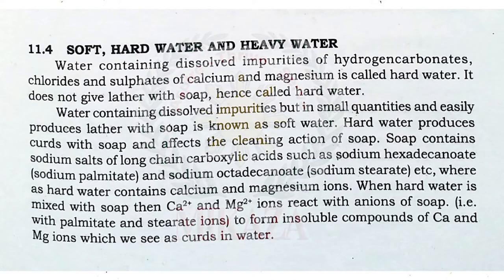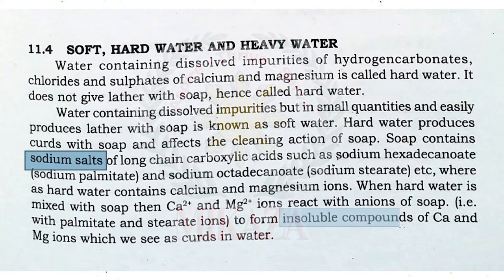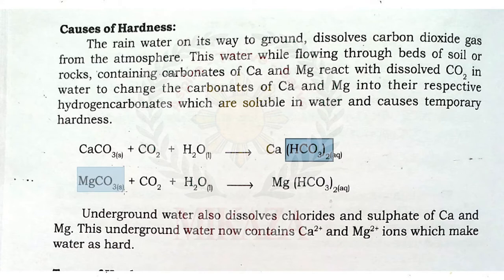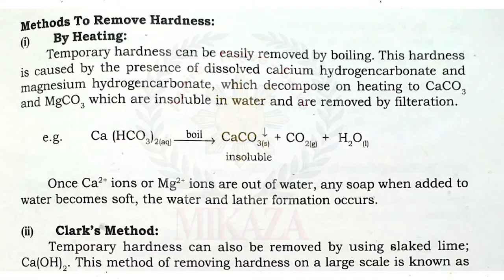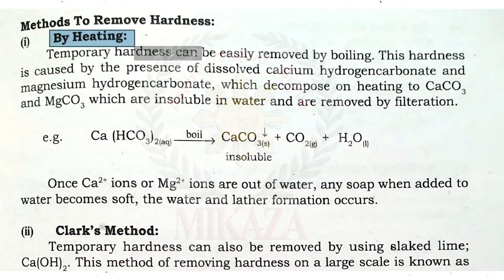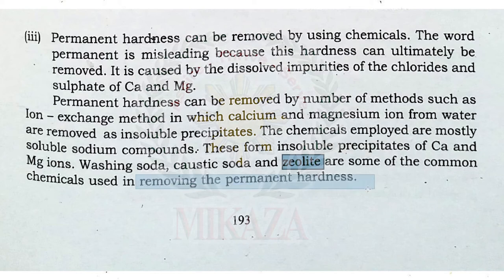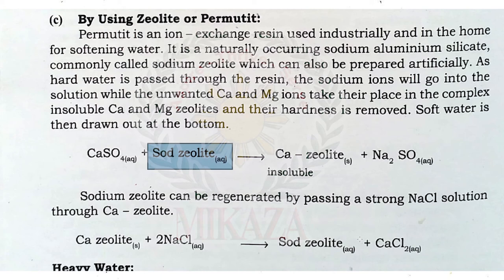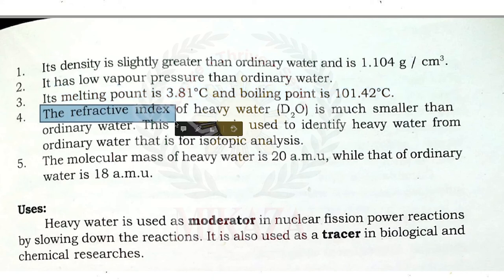Soft, Hard and Heavy Water | New Chemistry Book | Class 10 | Sindh Textbook Board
- Soft Water
- Hard Water
- Types of Hardness
- Removal of Hardness
- Heavy Water

Are you ready to experience the most innovative way of learning Chemistry?